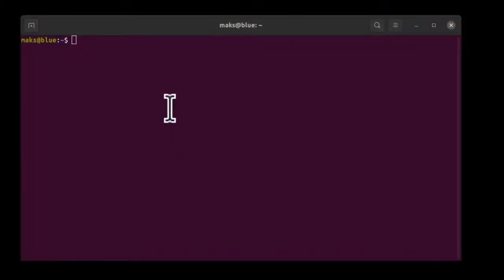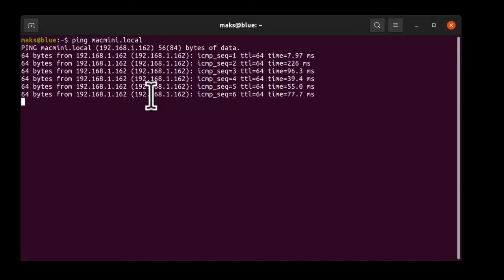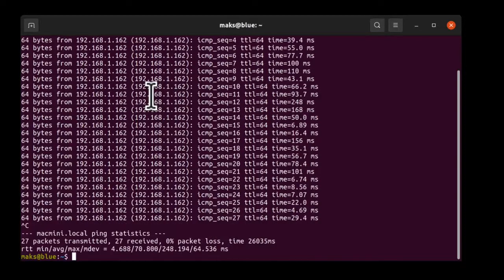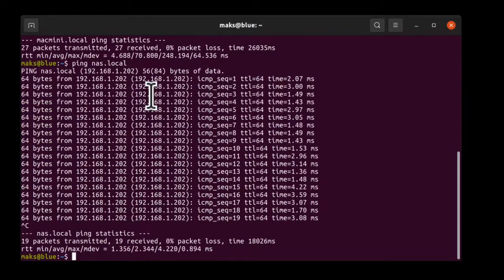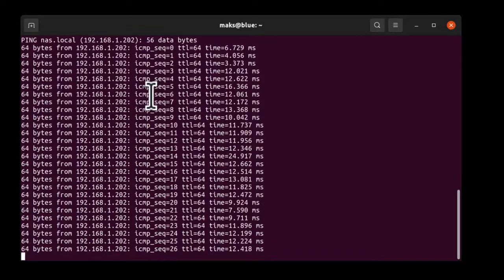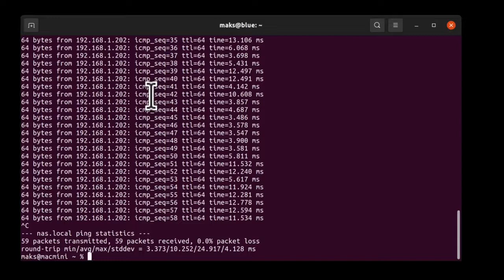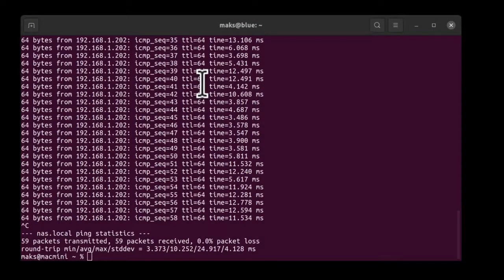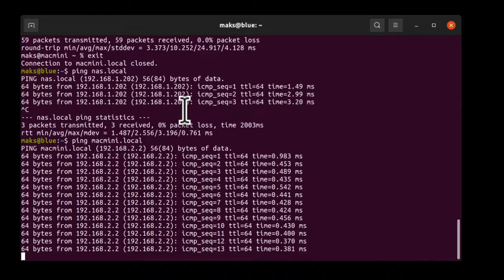One little trick to make remote development work on a M1 macmini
So it turns out that there is something very wrong with wifi network performance on the new M1 macmini. But with this simple workaroudn I was able to get great performance and more than good enough for using Visual Studio Code remote development working version nicely.